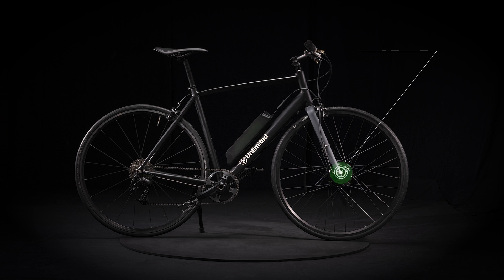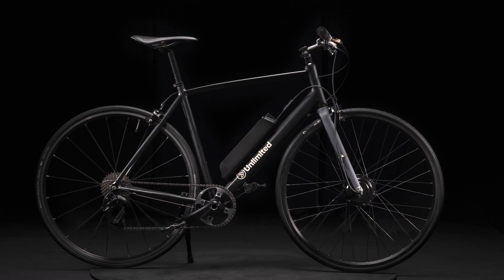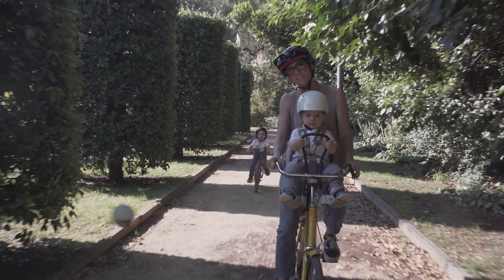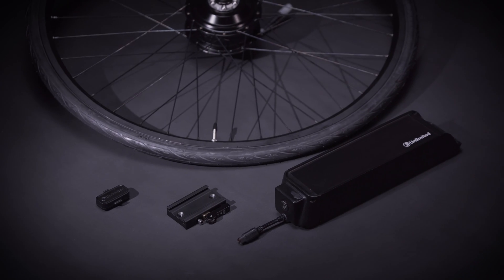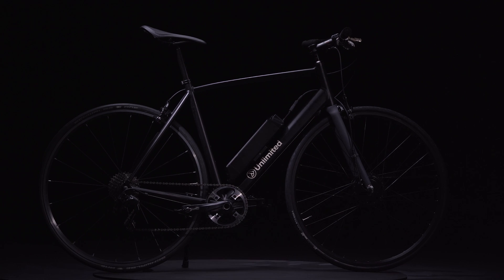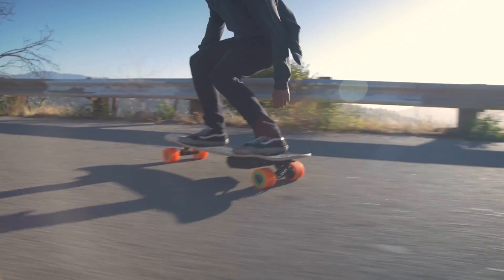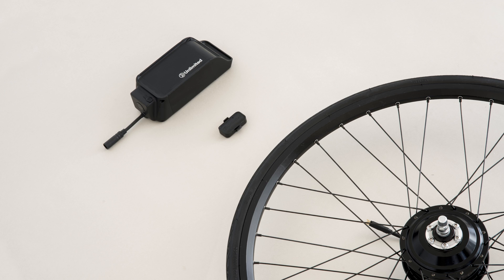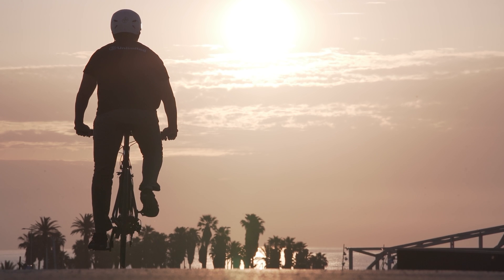The Unlimited eBike Conversion Kit - It has never been so easy to make a bike electric⚡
The Unlimited eBike Conversion Kit

⚡ It has never been so easy to make a bike electric⚡
The world's best eBike Conversion Kit and the first with wireless technology for easy installation!

EU & USA STREET LEGAL

Why pay thousands more for a new bike?
Use the bike you already own to make the perfect eBike!

Film&Edit: Arnau Rectoret